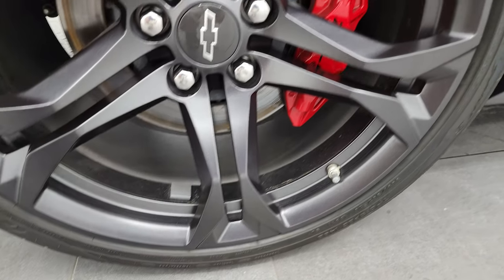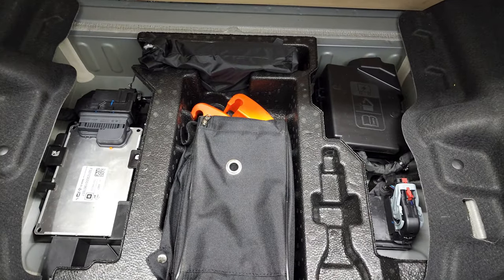2022 CHEVY CAMARO 1LE 1SS SATIN STEEL METALLIC RECARO SEATS 4K WALKAROUND 13189Z SOLD!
This 2022 CHEVY CAMARO 1LE 1SS IN SATIN STEEL METALLIC WITH THE 6 SPEED MANUAL FOR SALE IN FOND DU LAC OSHKOSH WISCONSIN 54935 is the vehicle we did walk around review of today.

Thank you for checking out this video of this 2022 CHEVY CAMARO 1LE 1SS IN SATIN STEEL METALLIC WITH THE 6 SPEED MANUAL FOR SALE IN FOND DU LAC OSHKOSH WISCONSIN 54935

STOCK: 13189Z
PRICE: $50,993
MILES: 3,783
MAKE: CHEVROLET
MODEL: CAMARO
VIN: 1G1FE1R79N0102270
LOCATION: FOND DU LAC OSHKOSH WISCONSIN, 54937 TRUCKS ON 41

1 OWNER! CLEAN TITLE HISTORY! CLEAN CARFAX! 6.2 Liter OHV V8 Engine, 455 Horsepower, Two Door Coupe, 1LE Performance Package, 1SS Package, 6 Speed Manual Transmission, Rear Wheel Drive RWD 4x2 Two Wheel Drive, Reverse Backup Camera Rearview Camera, Dual Rear Exhaust, Onstar System, Dual Power Seats, Non Smoker, Black Ebony Leather Seats, Recaro Seats, Suede and Leathers Seats, Power Mirrors, Stabilitrak Traction Control, Goodyear Eagle F1 285/30 ZR20 Front Tires, Goodyear Eagle F1 305/30 ZR20 Rear Tires, 20 Inch Rims Premium Wheels, Painted Alloy Rims Premium Wheels, Four Wheel Disc Brembo Brakes, Decklid Spoiler, HID High Intensity Discharge Headlights, LED Running Lights, LED Tail Lamps, Easy Fuel Capless Fuel Fill, Chrome Tipped Exhaust, AM / FM Radio Tuner, Sirius/XM Satellite Radio Capabilities Sirius / XM, Bluetooth, Hands-Free Phone Controls Blue Tooth, Android Auto Compatible, Apple Car Play Compatible, Auxiliary MP3 Jack Portable Audio Connection, USB Jack Portable Audio Connection, Keyless Entry System, Push Button Start, Rear Window Defroster, Driver and Passenger Front Air Bags, L.A.T.C.H. Child Safety System, Side Curtain Air Bags SRS Safety Restraint System, Multi-Function Steering Wheel Controls, Compass, Outside Temperature Display and Mileage Display, Fold Down Rear Seats, Heads up Display, Factory All Weather Floormats, Air Conditioning AC, Cruise Control, Power Locks, Power Windows, Automatic Headlights Autolamp, Tilt/Telescope Steering Wheel, 3 Year / 36,000 Mile Remaining Factory Bumper to Bumper Warranty, Whichever comes first, 5 Year / 60,000 Mile Remaining Powertrain Factory Warranty, Whichever comes first, Satin Steel Gray, ONE OWNER! CLEAN AUTOCHECK! Very very clean inside and out! This is one of the sharpest 2022 Chevrolet Camaro 1ss 1le cars we have ever had on our lot! Make your move before this super clean ride is gone!

STOCK: 13189Z
PRICE: $50,993
MILES: 3,783
MAKE: CHEVROLET
MODEL: CAMARO
VIN: 1G1FE1R79N0102270